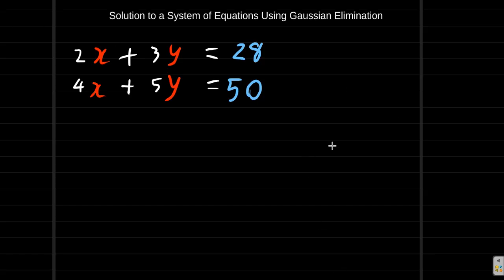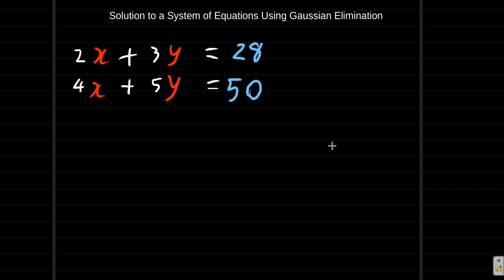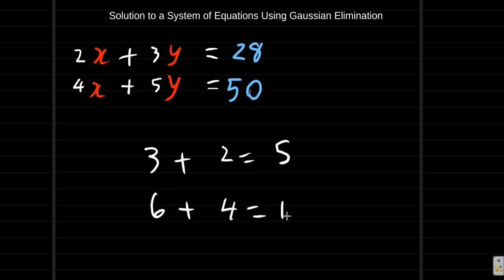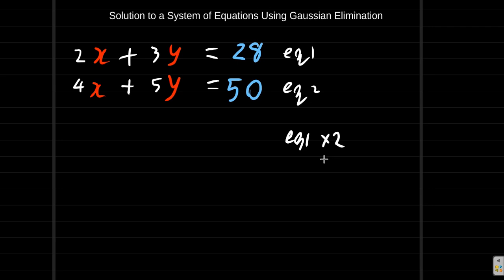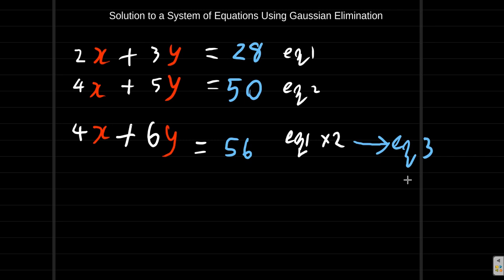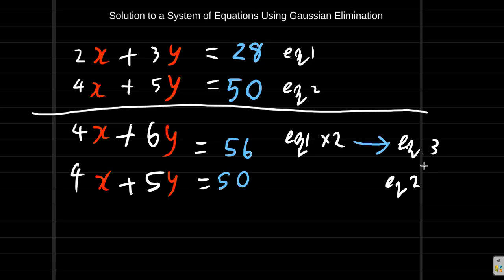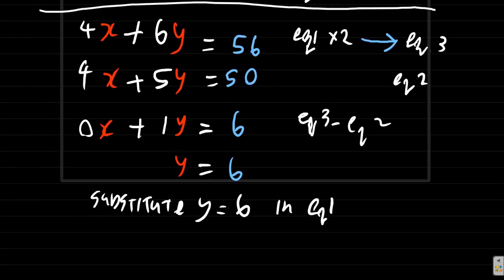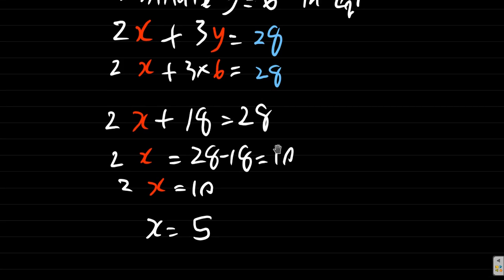Gaussian Elimination 1